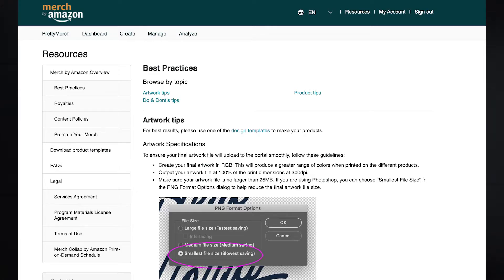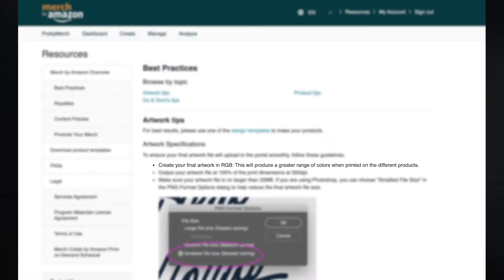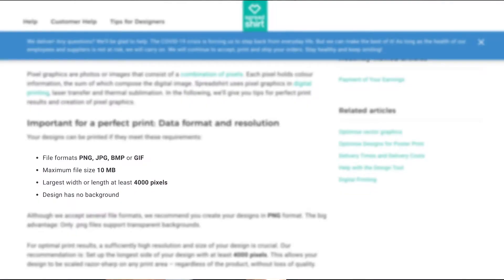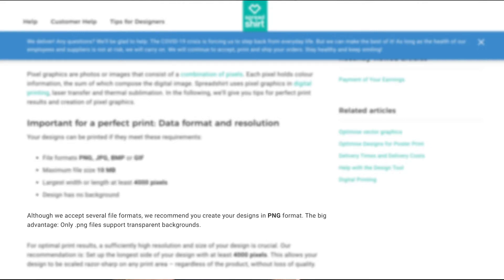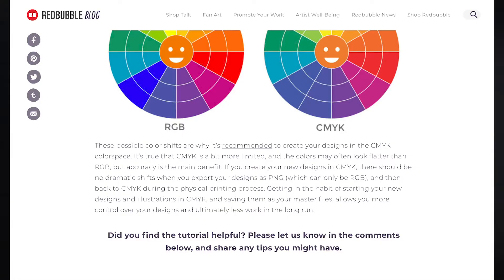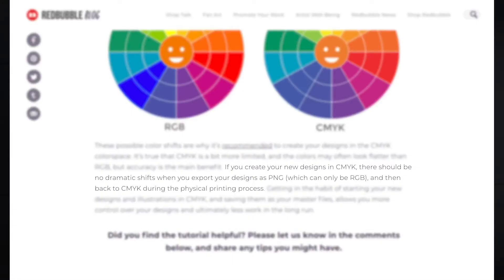Episode 2 - RGB or CMYK? - Prepare Artwork for DTG Printing / Print on Demand - Series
In this second part of our series about setting up print files for Direct to garment printing and print on demand, we will answer another question we get all the time:

- Do you have to create your design in RGB or CMYK?
- Which profile do you have to use for DTG printing?

And on the first video of this series, released last week, we talked about image size and resolution.

And, as always, if you have any questions, please leave them in the comments below.

In this video:
00:00 Intro
01:30 Merch by Amazon File Requirements
01:54 Spreadshirt File Requirements
02:30 RedBubble File Requirements
03:17 CMYK is for Printing - Is it?
03:31 Why PNG?
04:42 What is RGB
05:03 What is CMYK
07:01 DTG vs Paper Printers
11:42 Color Changes
14:03 Recommendations